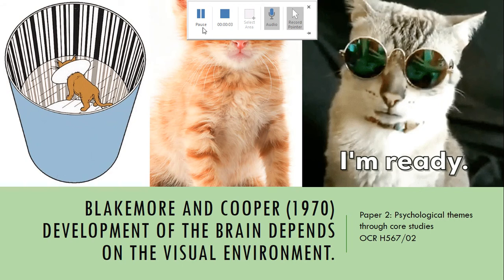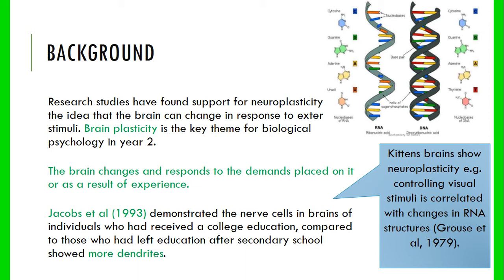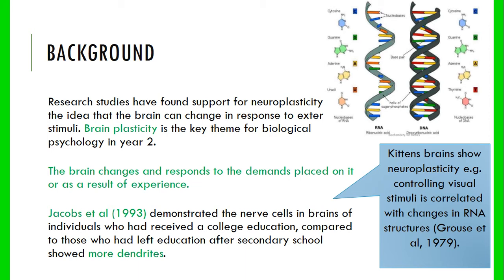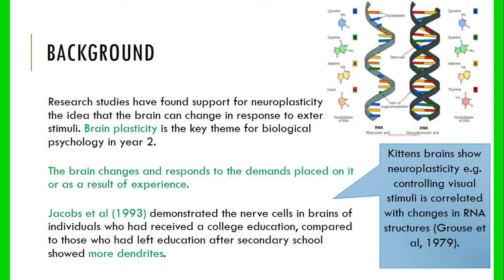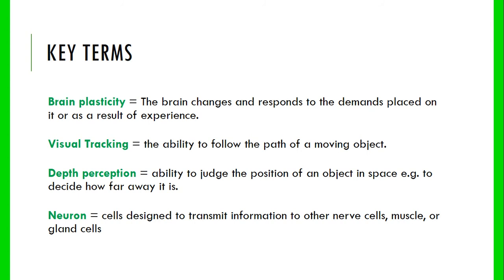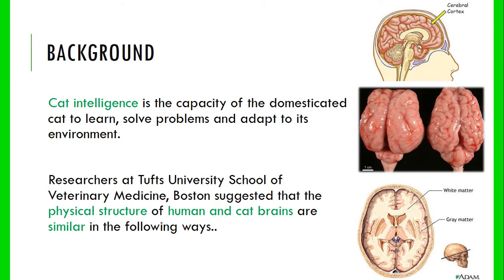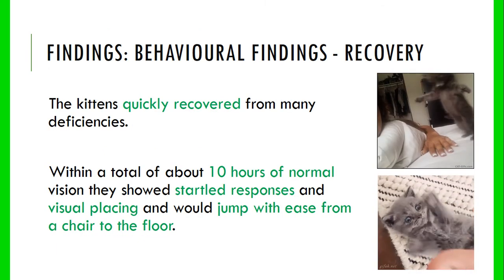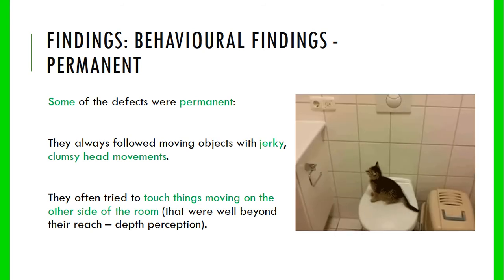Blakemore and Cooper (1970): Visual system in kittens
Development of the brain depends on the visual environment.
OCR H567